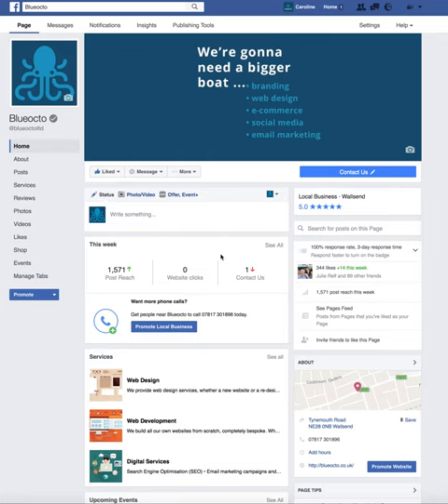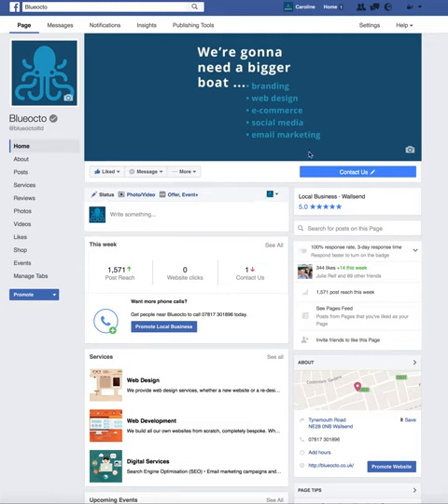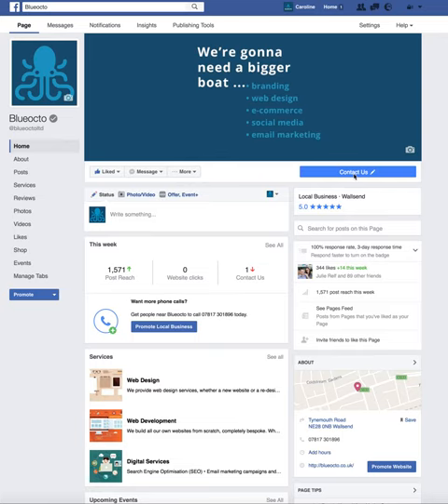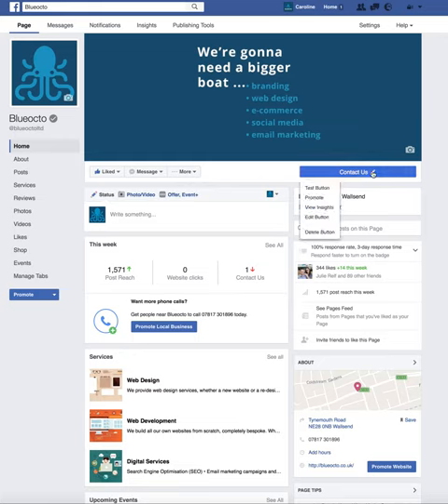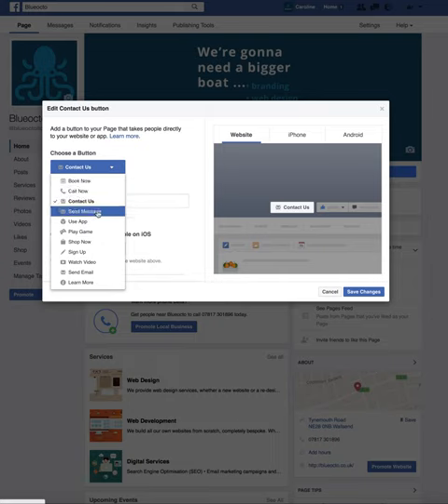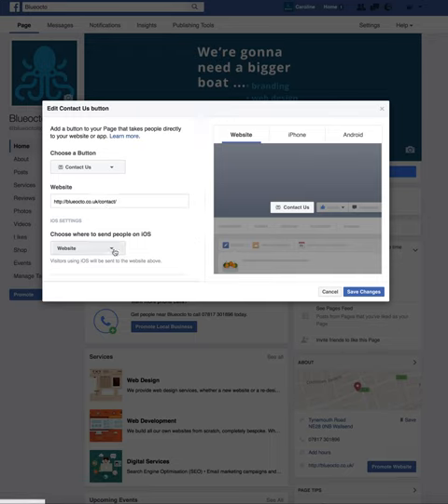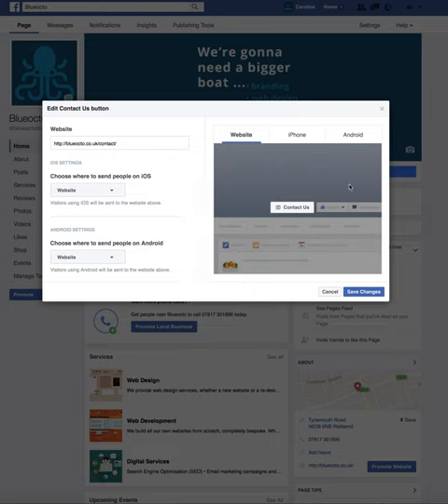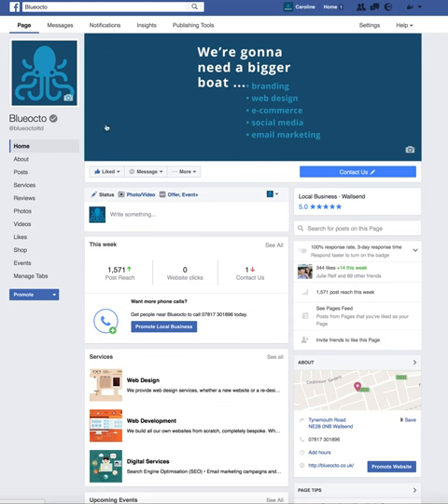How to change a Facebook Page call-to-action button